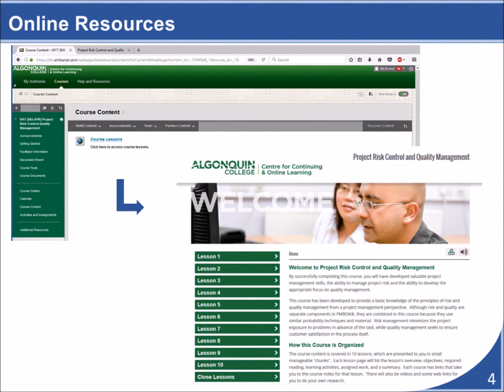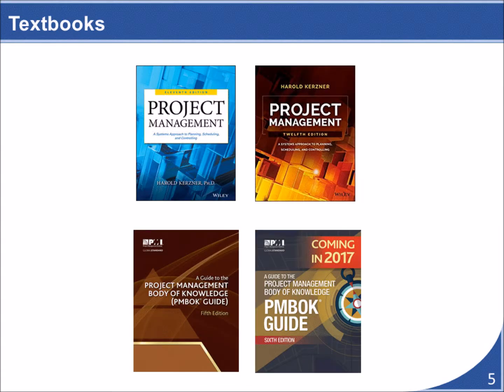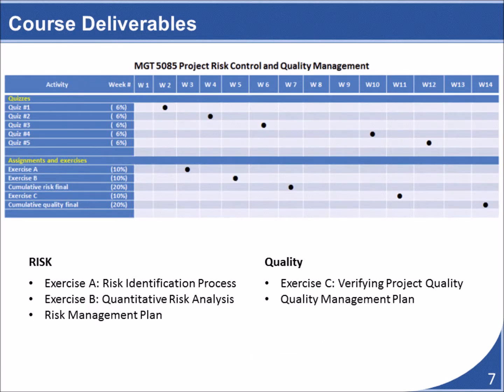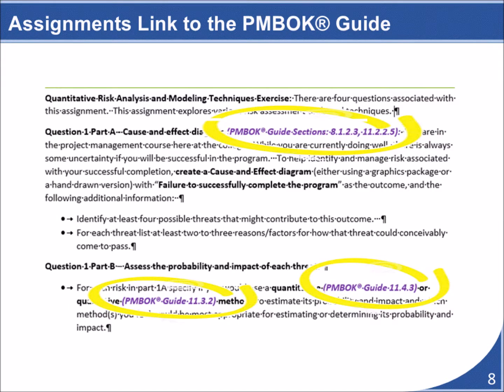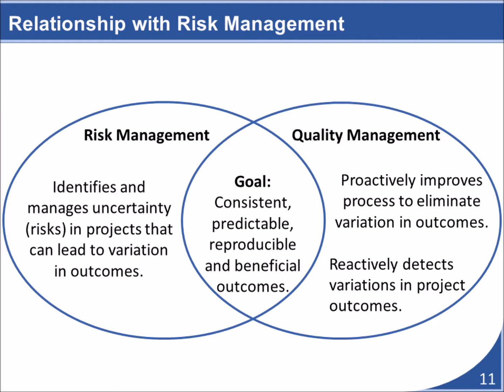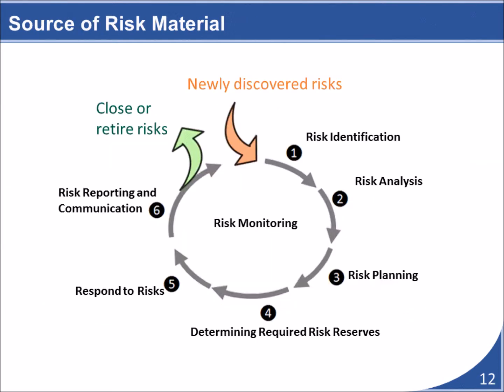Risk and Quality Course Kickoff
My name is Bill Bowen - I am a college-level project management instructor in Ottawa, Canada.

I have uploaded this video as way to kickoff to my risk and quality management course.

I hope that everyone who takes the time to watch this video finds it to be useful and beneficial.

I invite you to check out my YouTube Channel for other project management related videos.